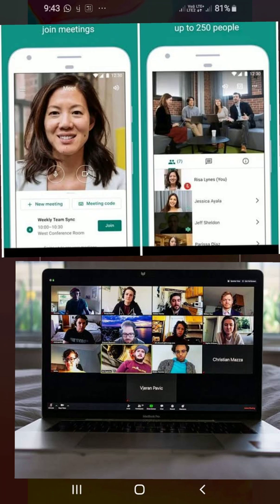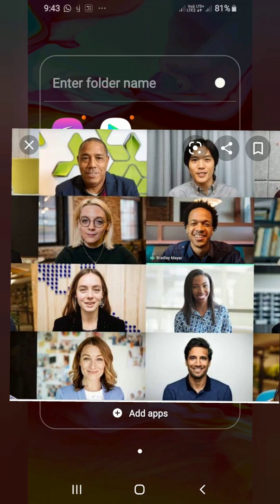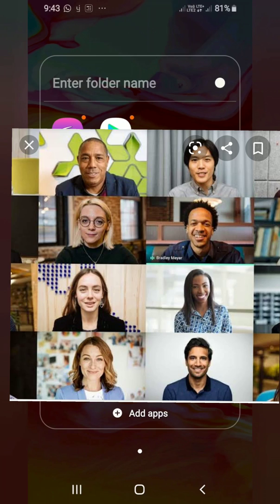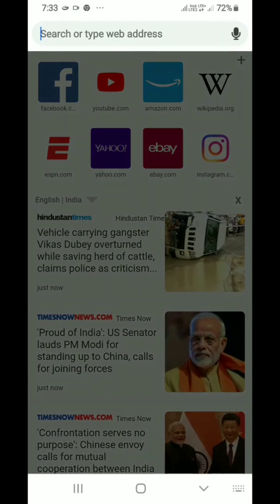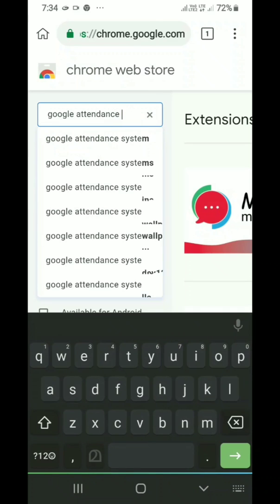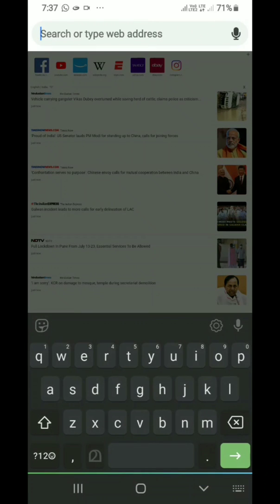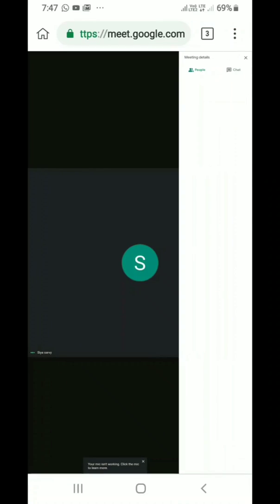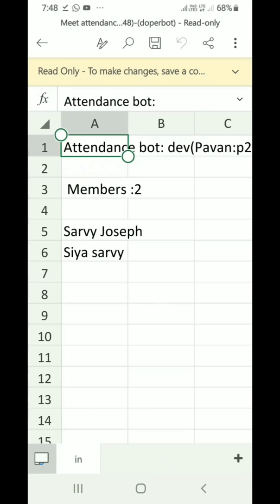How to take attendance in google meet on android mobile ? Problem solved!!!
How to take attendance in google meet on mobile?  Problem solved!!!
In this video, you will learn about Meet Attendance, a brilliant extension for the mobile phones that will enable you to take attendance of your students when you are using google meet on your mobile phone.

You can find the Chrome Extension for the mobile phones

How to convert printed text into an editable  format with your mobile phone. Very useful trick!!
Check the solution in the video!
Products used:
Camera and Mobile phone;
Bluetooth Remote Controller Shutter Button for Selfie Click;
Wireless USB PowerPoint Presentation Remote Control Pointer;